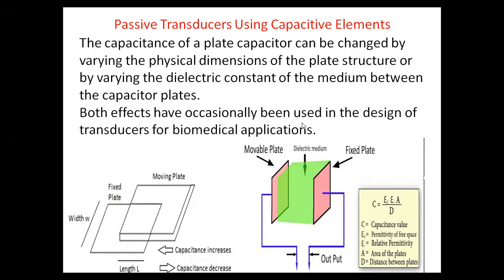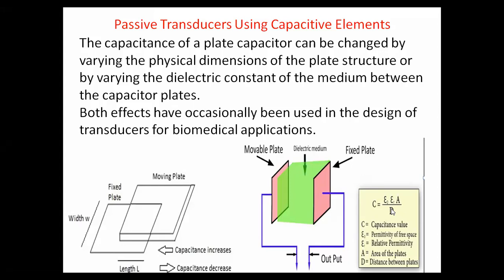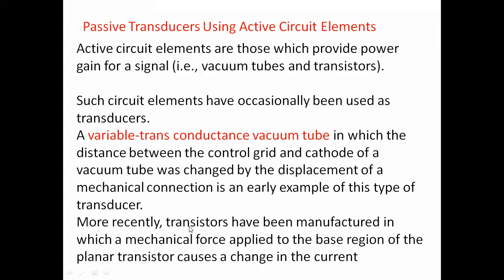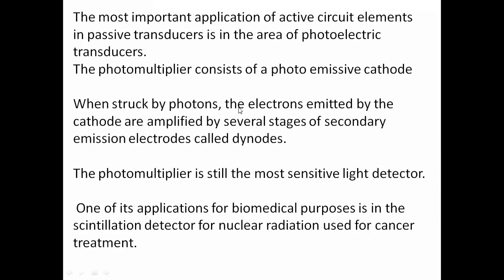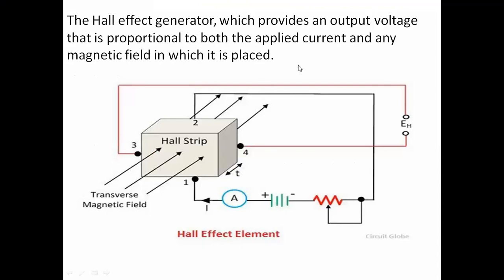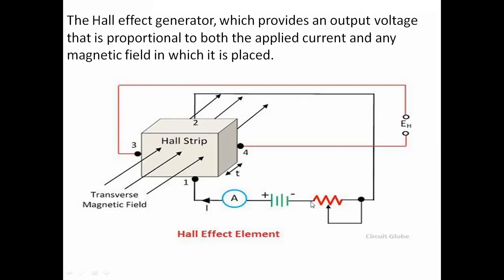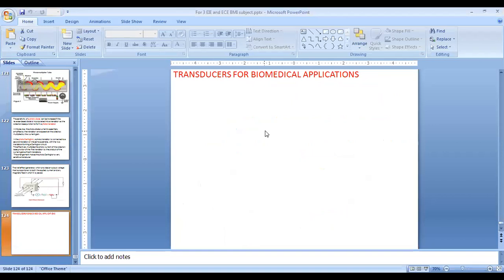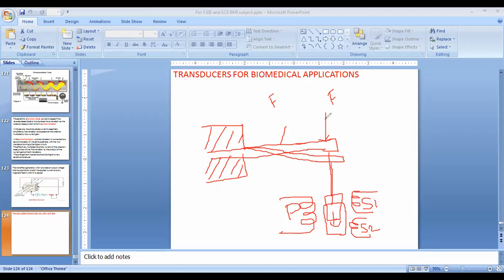AKNU III EIE SEM 2 BMI Unit 2 Passive Transducers continued Lec 4